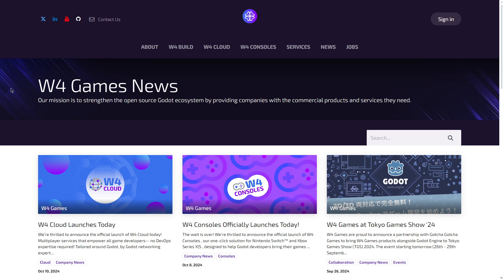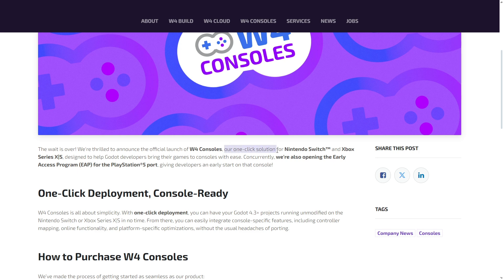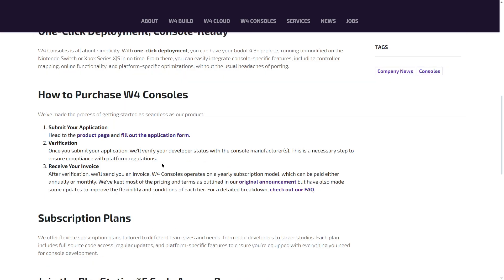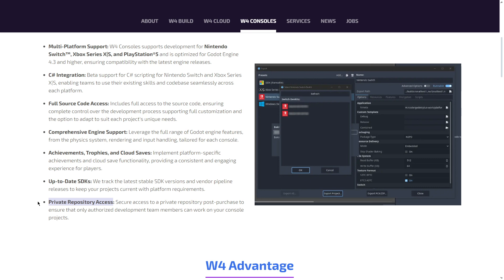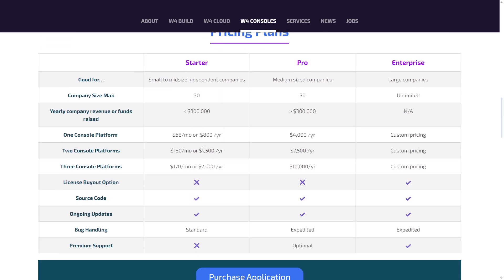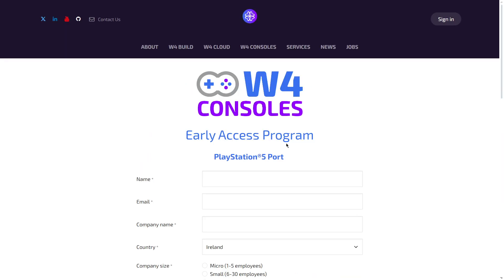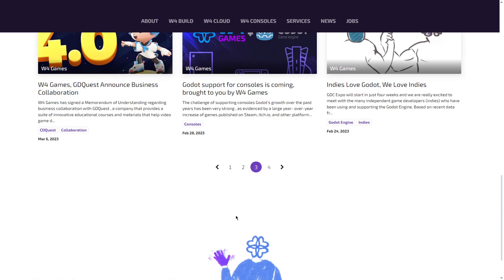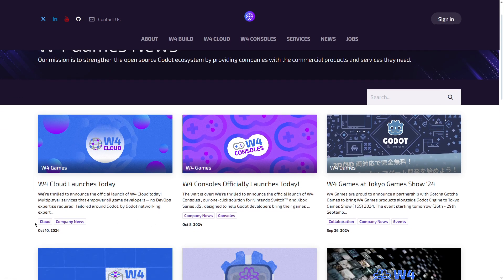Godot for Consoles is Now a Reality!